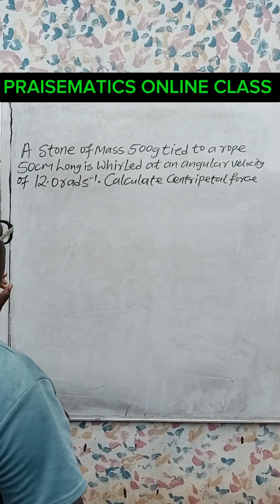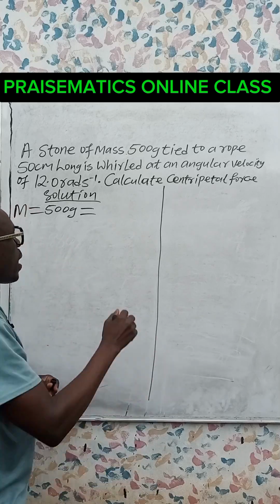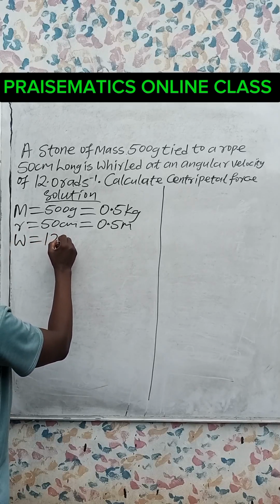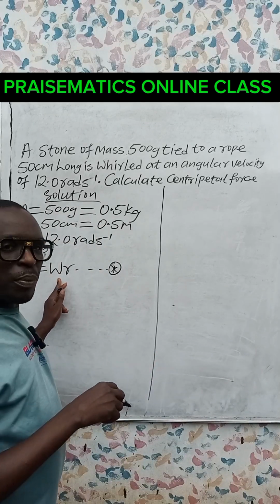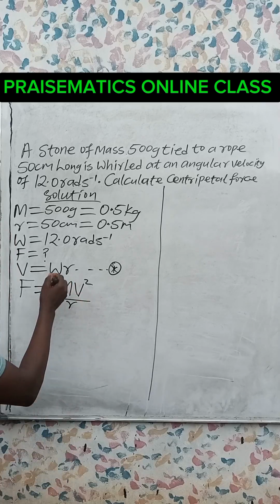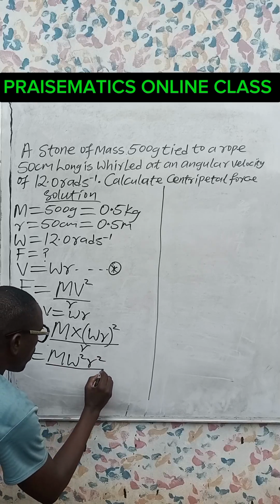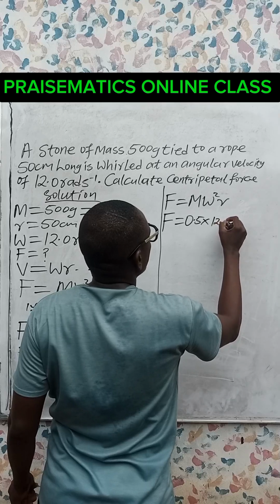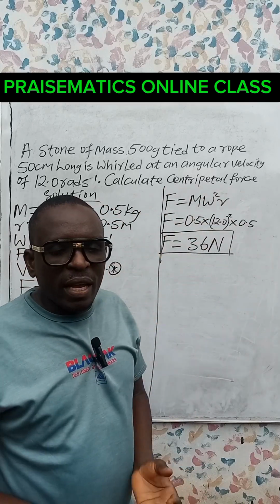CENTRIPETAL FORCE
HOW TO CALCULATE CENTRIPETAL FORCE.